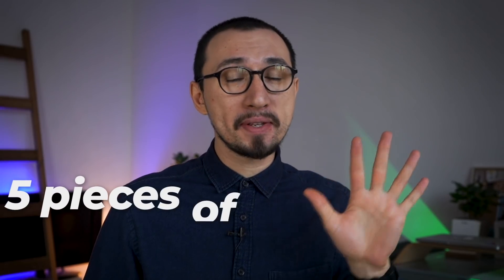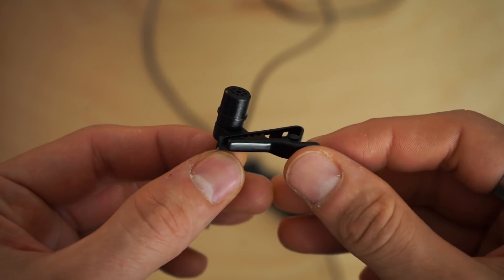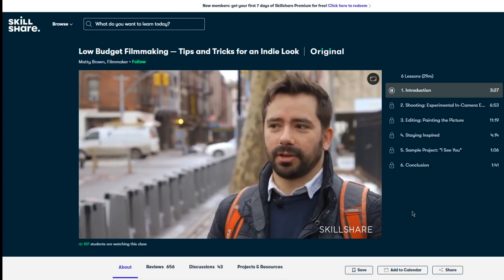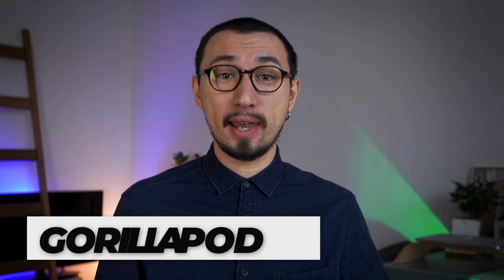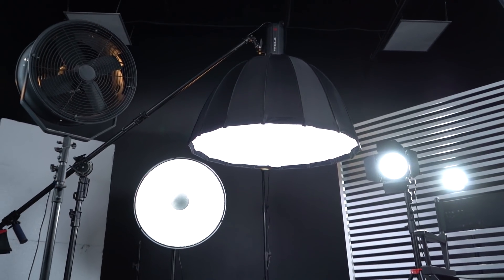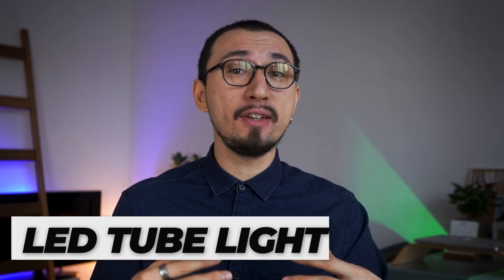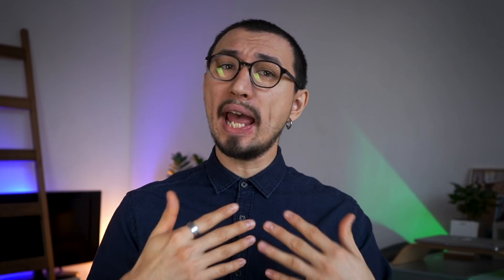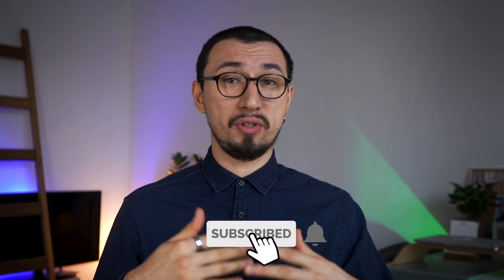Best Budget Youtube Video Setup For Beginners (2020)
Best Budget Youtube Video Setup (2020)
This video tells about budget YouTube Video setup for beginners. In this video, I share top gear picks and tips on how to use them!